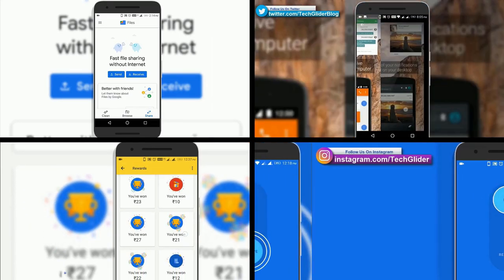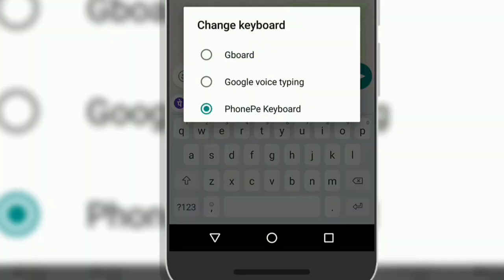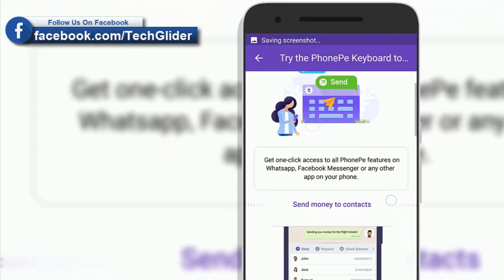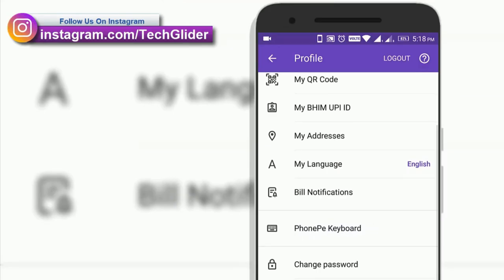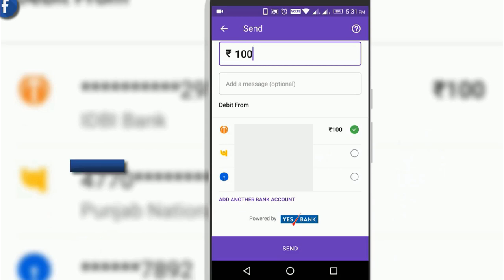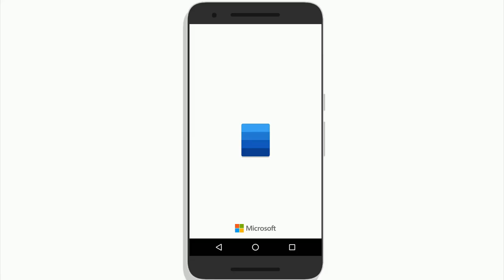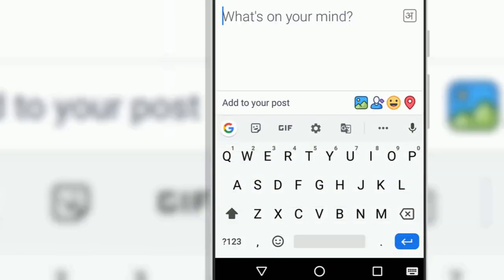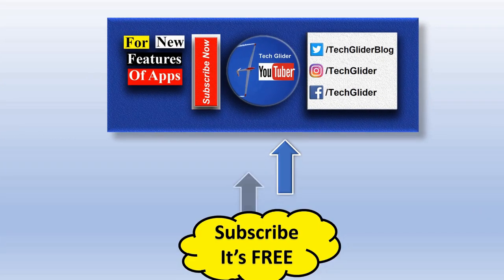How to use phonepe keyboard ? What is Phonepe keyboard ? phone pe keyboard app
phonepe app . UPI .This video is about how to use phonepe keyboard ? what is phonepe keyboard ? how to set up and use phone pe keyboard on the update  mobile phone android app. This phone Keyboard is a re invention of upi payment system and a revolutionary way to make mobile payments in India. Phone pay is upi payment app india by flipkart

What is phonepe keyboard?

Answer:
It is a re invention of upi payments which is integrated in the android keyboard. upi payments (unified payment interface) like send money / receive money, check balance, you can do it all. This feature is way better than internet banking and offers you the safest and fastest online payment experience in India.This android app is for indian banks.  Now more wallet options like amazon pay etc support upi payments. You can make money payment instant.

how to use phonepe keyboard ?

Answer:
Step 1: Open the phonepe app
Step 2: navigate to the user profile menu.
Step 3: Scroll down and you will find a option called setup phonepe keyboard
Step 4: click on "setup phonepe" Keyboard
Step 5: tap on enable the keyboard
Step 6: Now you can start making payments from keyboard

set up phonePe keyboard benefits

Explanation

1. One-click payments using your bank account at any of our merchant partner locations.

2. Transact in the language of your choice. English, hindi, tamil, bengali, telugu, kannada, malyalam, assamese, gujarati, and marathi are now live. You can also learn to set up phonepe keyboard in this video. More languages coming soon!

3. Transact up to Rs.1 lakh rupees ( 1460 dollar $ ) per transaction, 24*7.

how to setup and use phonepe keyboard ?

Answer :
Step 1: Complete the six steps mentioned above
Step 2: keyboard app includes a phonepe button icon to the top left of the keyboard, right above the "Q" alphabet of the keyboard. Click on it
Step 3: Once enabled, click on the phonepe logo displayed on the keyboard to start transaction.
Step 4: You can see options like "send", "request", "check balance" , "invite"
Step 5: In "send" option, type a persons name and bank account will appear in front of you. Just select the person.
Step 6: Now "enter amount". click on "send now" option.
Step 7: choose the bank
Step 8: Now enter the "upi pin" and click on the icon to send the money. The process is full and complete. on the mobile android app

This keyboard launched with new features. App parent company is flipkart. This is the first payment app built on Unified Payments Interface UPI. It provides buy gold and shop online and offline feature

Phone pe also became the fastest Indian payment app to get a 50 million badge on the Google play store.

Top up your wallet using your UPI enabled bank account or a debit card to make instant payments to anyone.

This app works over the unified payments interface (upi) platform developed by the national payments corporation of india (npci) and is powered by yes bank. This upi app is safe and secure, meets all your payment and banking needs download phone pay app the flipkart payment wallet. learn in this how to use phonepe keyboard to make payments quickly.

Make instant bank transfers by just using a mobile number or a unique payment identity
your virtual payment address (vpa).

Enable phonepe keyboard app benefits

Explanation:
1. Pay postpaid landline, datacard and mobile bills for all major operators.
2. Pay for utilities such as electricity and gas bills.
3. Send and request money from your contacts anytime, anywhere. phonepe keyboard quick setup is easy. Currently over 40 banks are upi enabled, with more banks coming soon

There are millions of apps on google play store, this video is a review of one of those apps.
The mobile phone android apps are very useful.